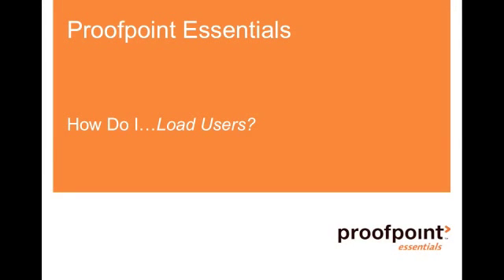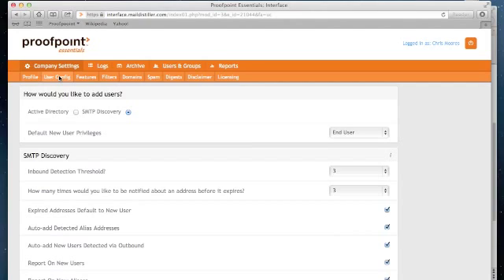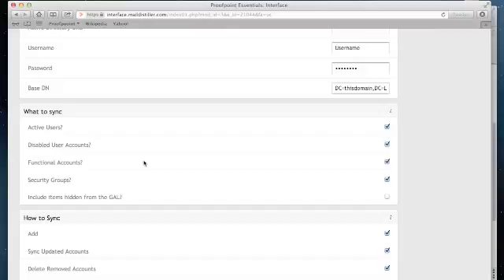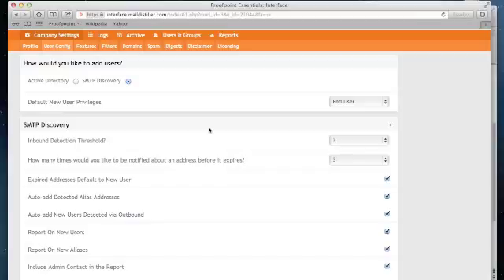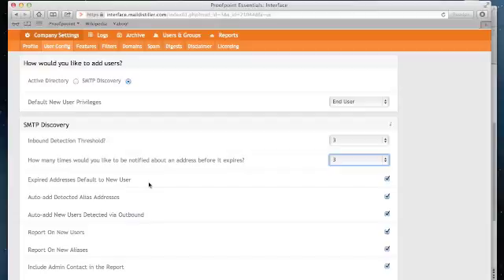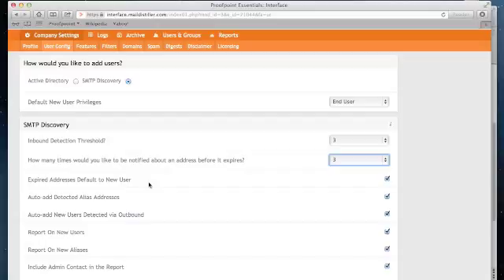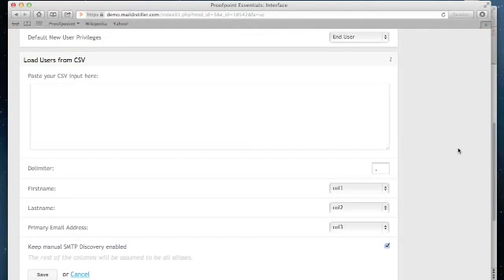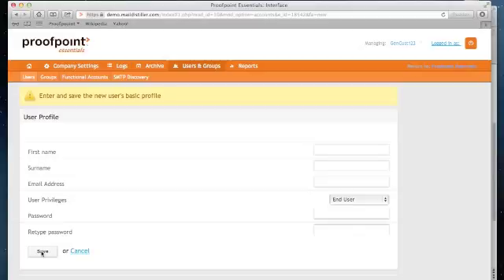ProofPoint Essentials How to load users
Here is video describing the way to upload and install users into ProofPoint Essentials Email Filtering.

We are ProofPoint Essentials Email Filtering deployment and licensing provider.

Our Other Cloud Services.
Iron Cove Solutions Cloud Services